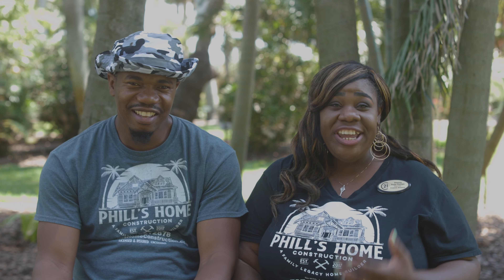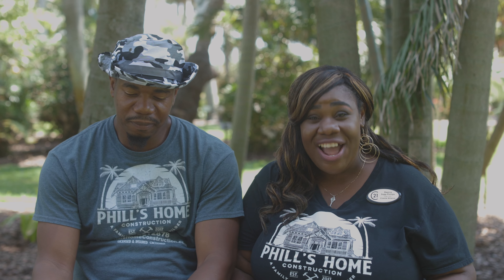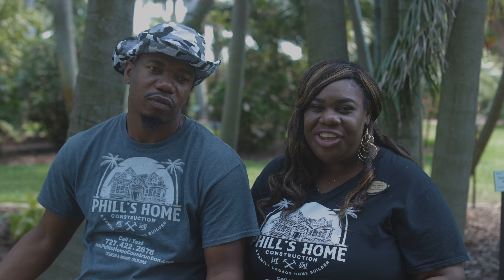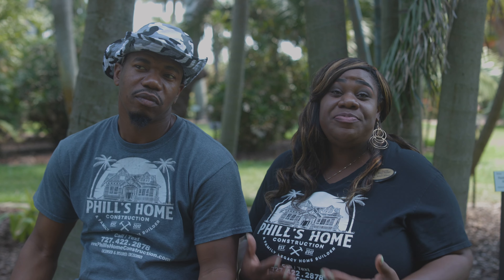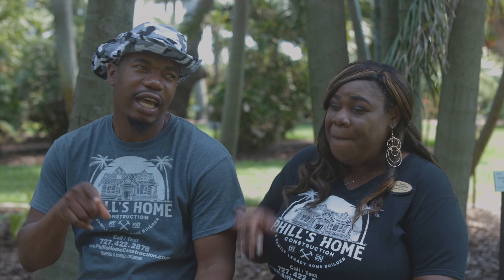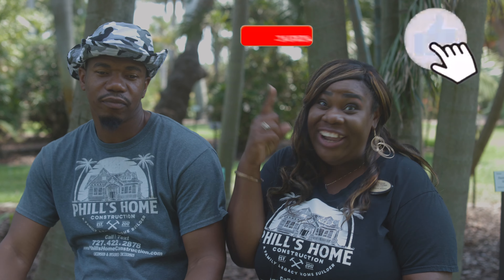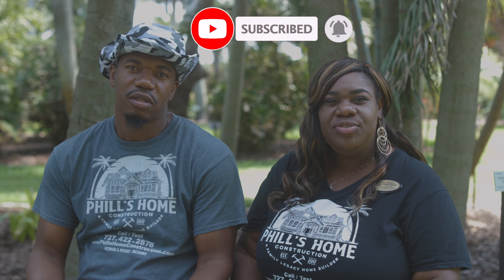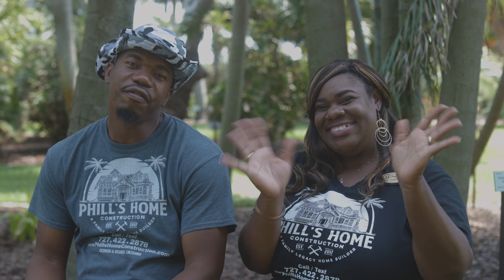HOME REMODEL TIPS | HIRE THE RIGHT CONTRACTOR | PHILLS HOME CONSTRUCTION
The Phillips Drop some valuable nuggets on preparing for your Home Remodeling Project.

Marlon (Phill) Phillips - Certified Residential Contractor in FL

Deanna Sapp Phillips - Your Realtor and the
Director of Operations of Phill's Home Construction

LIFE . FAMILY . HOME is the theme of Building With The Phillips. Our Mission is to help your family become the G.O.A.T (Greatest Of All Time) at Life and Family ...and the security of comfort in the place you call home.

When you watch and follow us on line, you will surely be in for entertainment, real life situations and solutions, the wit of our teenage daughter Gianna. If you are interested in Residential development, and buying / selling homes or just about anything remodel or home building in FL...you have made it to the information wagon.

We look forward to building with you!
The Phillips